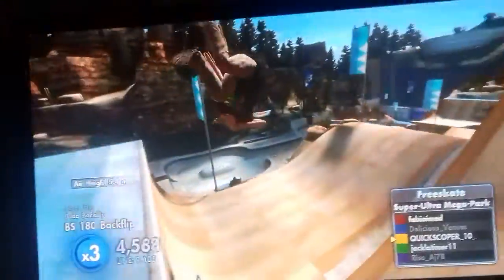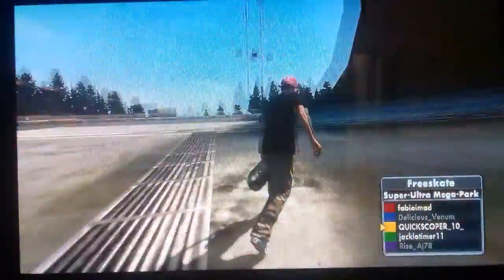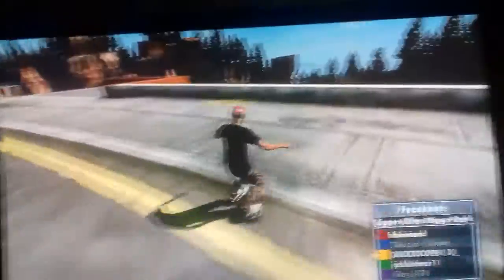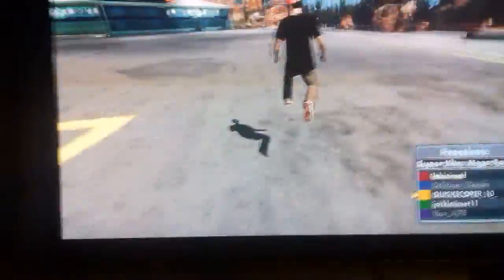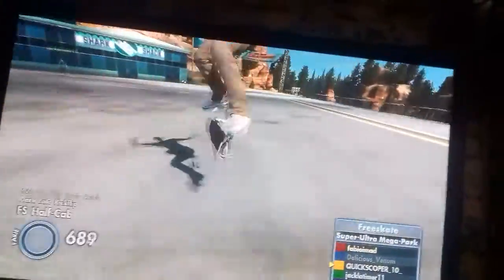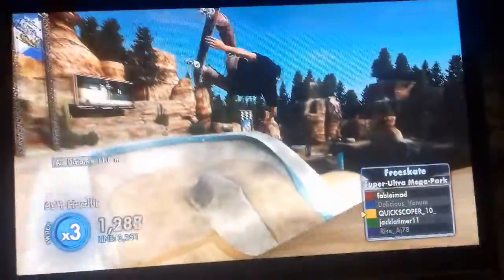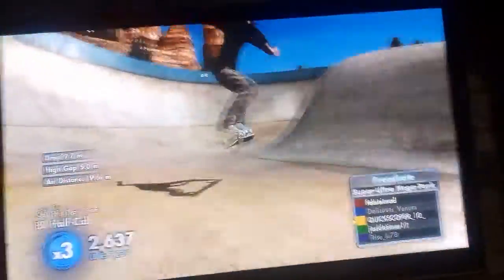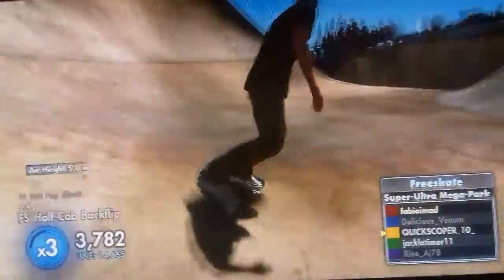How to trickline on ps3 beast trickliner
The online I'D

jacklatimer11
QUICKSCOPER_10
fabioimad